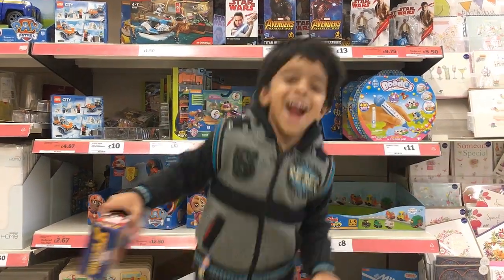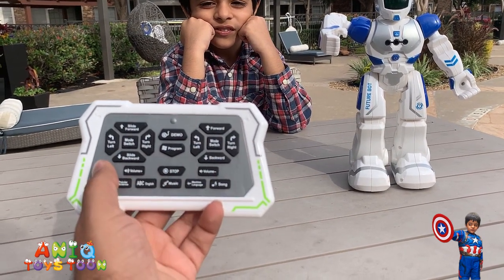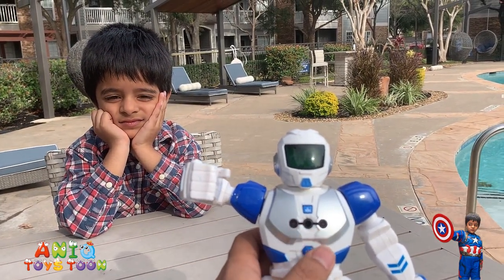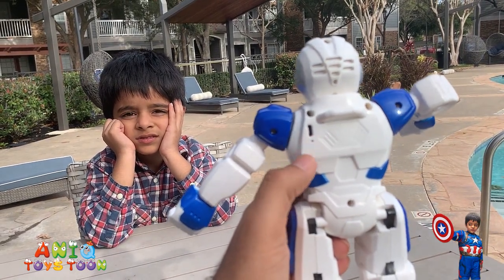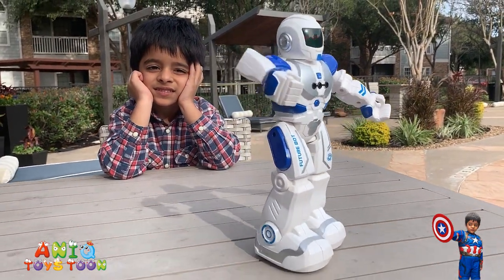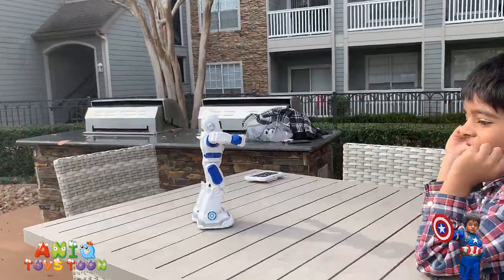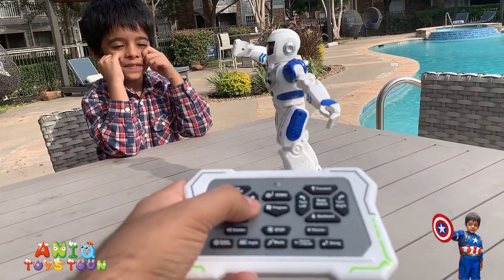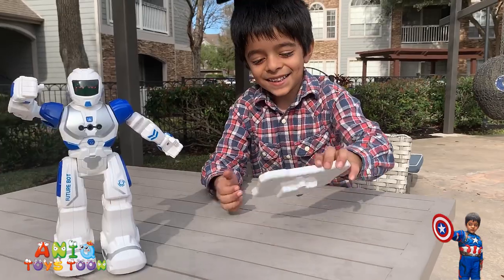ROBOT TOYS FOR KIDS: ROBOT TOYS WITH REMOTE CONTROL | GESTURE SENSING PROGRAMMED ROBOTS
Aniq has recently purchased a robot toy with remote control so we have decided to do an unboxing and review video of this multi-function programmable robot toy which is also gesture sensing. This robot toy can dance, sing, and move backward or forward, and slide backward and forward. We have had a lot of fun with this robot toy. We purchased this robot toy from amazon, but you can also purchase this robot toy from Walmart, Target, and Costco I believe. This robot toy also come with a remote control and has all the necessary buttons you need. You can simply use the demo button on the remote control and it will do pretty much everything for you including dancing, singing, sliding, and moving backward and forward.

This robot toy is good for 4 years old, 5 years old, 6 years old, 7 years old, and 8 years old and I am sure if you are older than 8 years old, then you should also be able to use it LOL. I think this is going to be in the list of best robot toys for kids 2019. This awesome robot toy is intelligently programmed and has sensors on the front, so it can also sense your gesture to move forward, backward and turn around which we think is pretty cool for this price mark. This gesture sensing robot toy will keep you little ones entertained so it is a perfect gift. Instead of purchasing expensive cosmo toy robot and PJ masks robot for your kids, this robot toy baby is a good alternative for the kids. In this robot toy review, you will get to see this awesome multifunction robot toy in action.